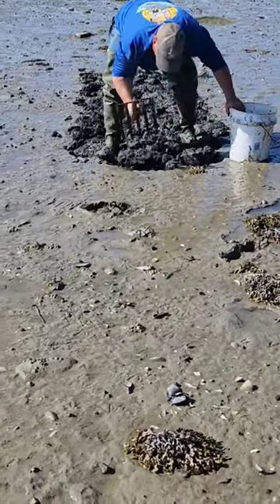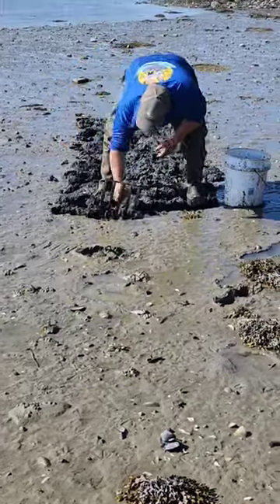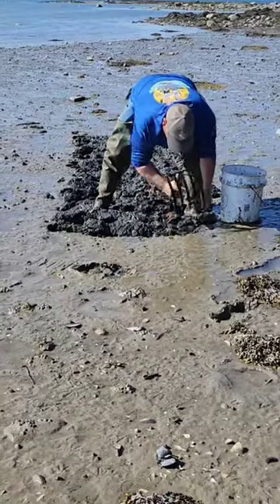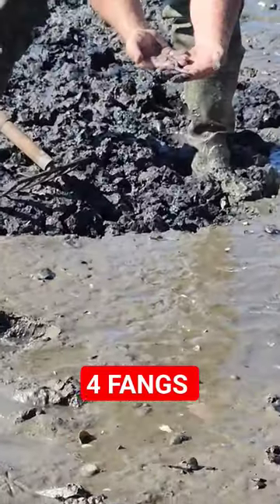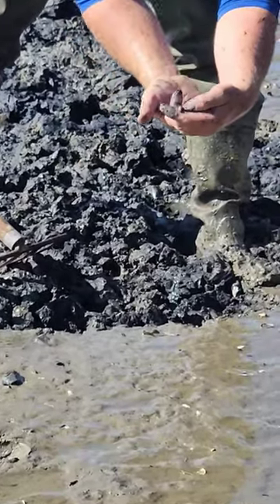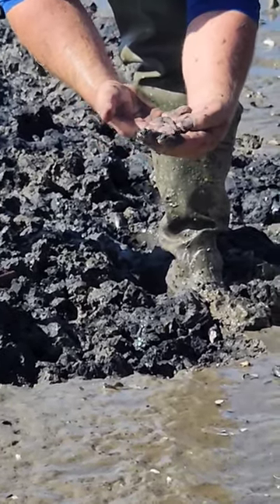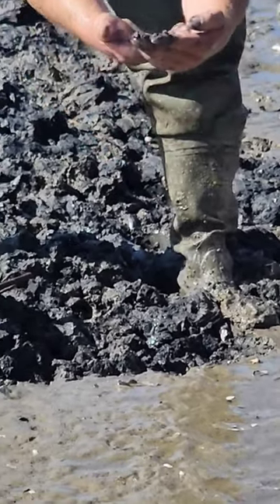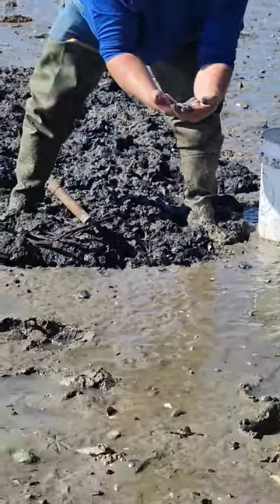TOP ⚠️ SALTWATER FISHING BAIT THAT BITES 🎣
Digging bloodworms is definitely backbreaking work and a dirty job. These worms are amazing creatures, and one of nature's best fishing baits just handle them carefully they can bite. I harvest these worms in the tidal mud flats here in Maine around the time of low.